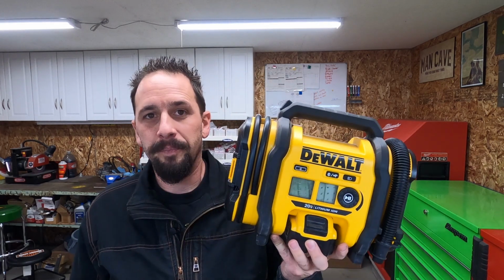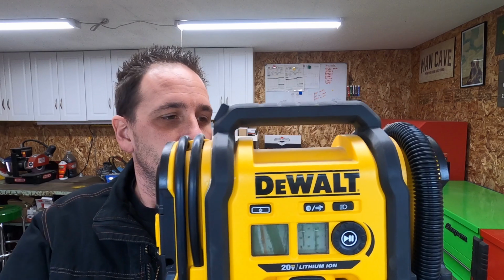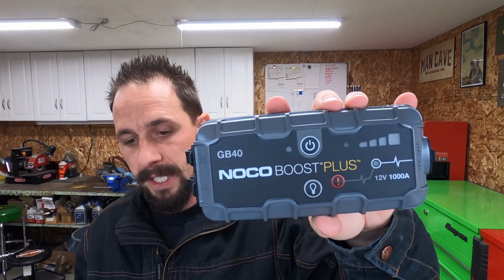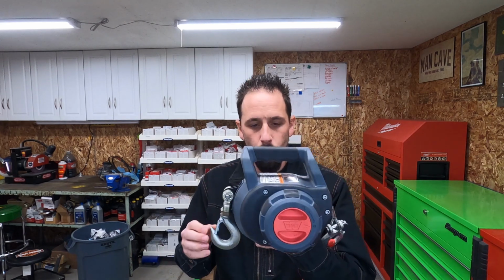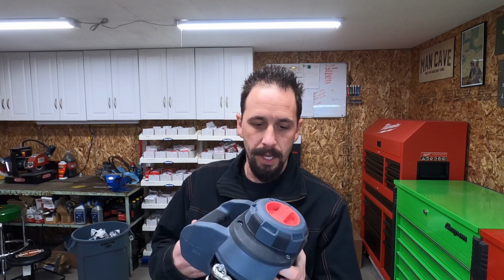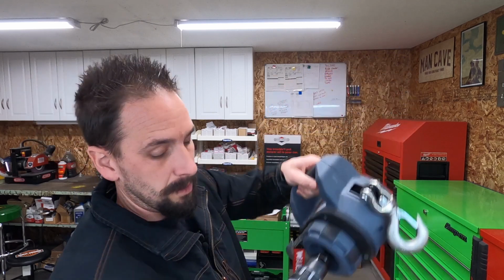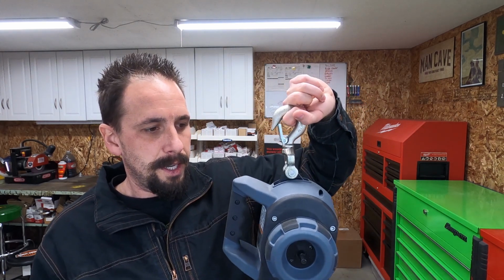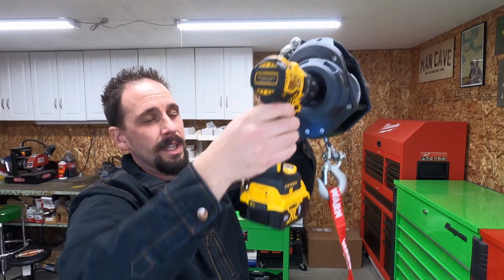Items I find very useful when picking up equipment for small engine repair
Do you offer pickup and delivery in your business? In this video I show a few items that I consider necessities when going out to pickup customer equipment.